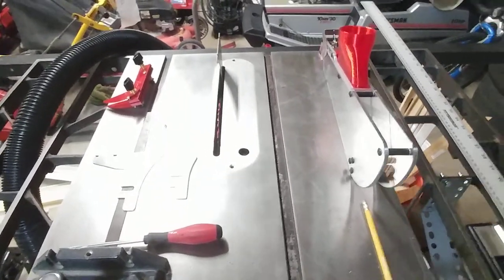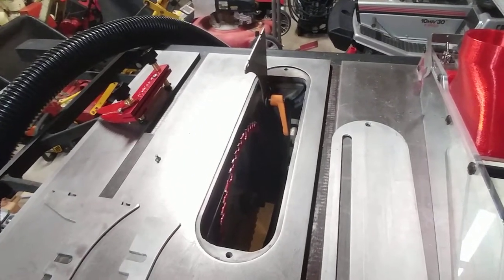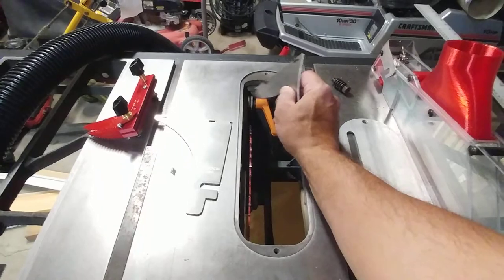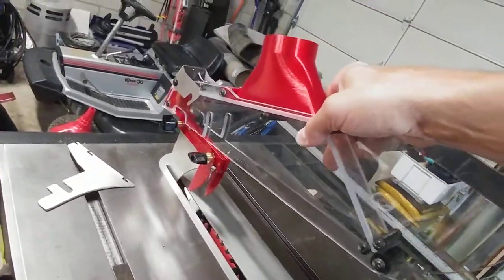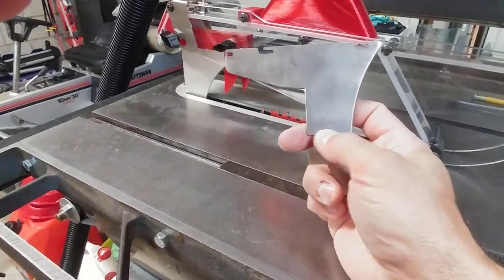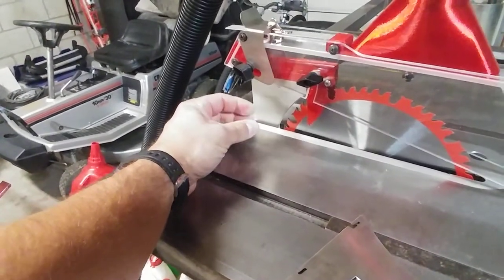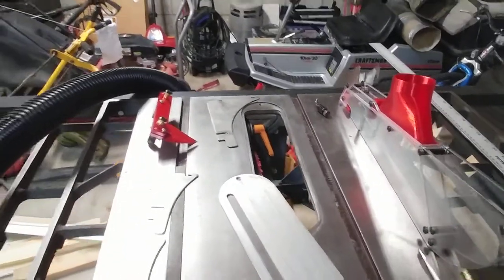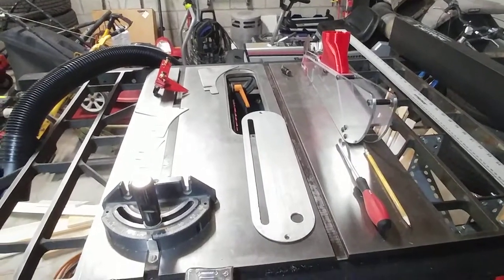The Shark Guard for my old Craftsman (113.27520)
Introduction of a product that is available for older table saws. A splitter/guard combination that adds a lot of modern features to even the oldest table saw. If you add this to your $50 Craigslist table saw you can turn those old saws into a almost modern and very usable piece of equipment.
Great job Lee. I love it.